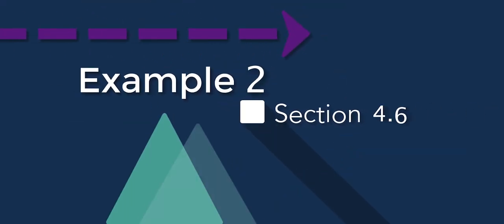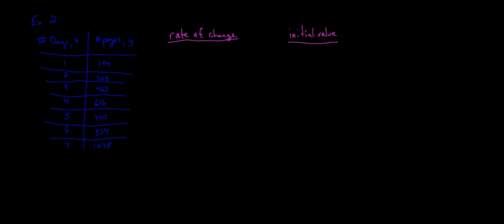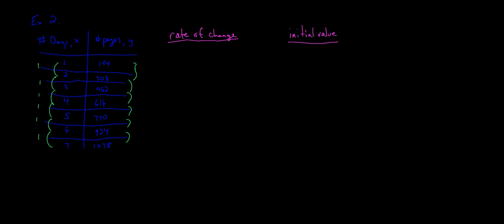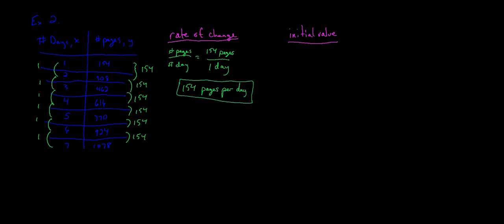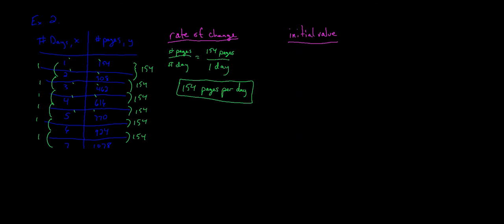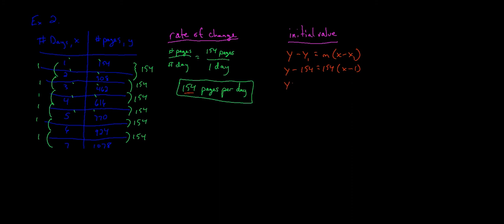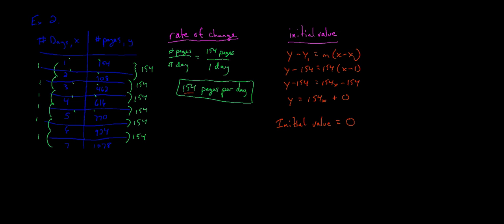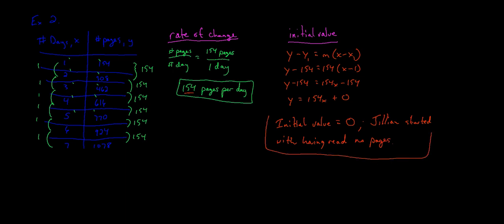4 6 EX2